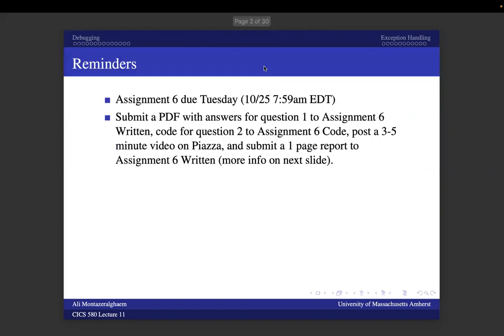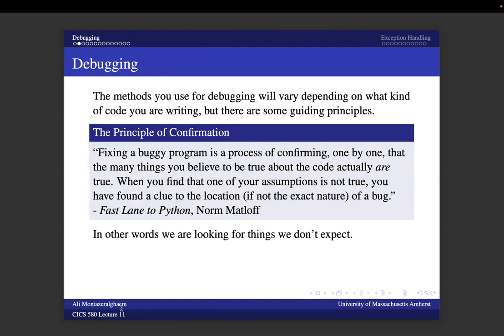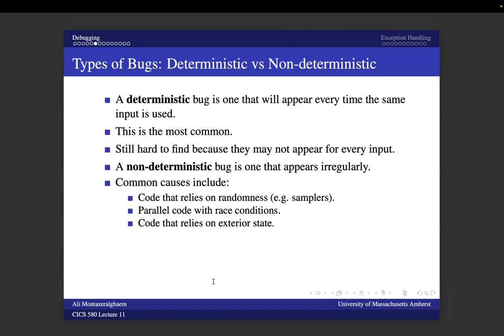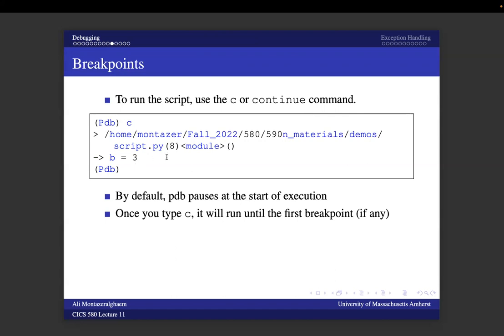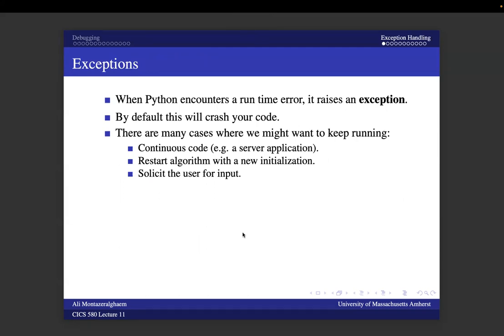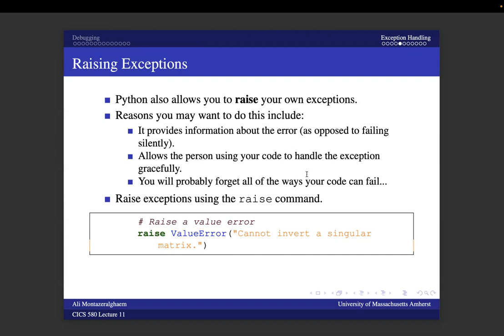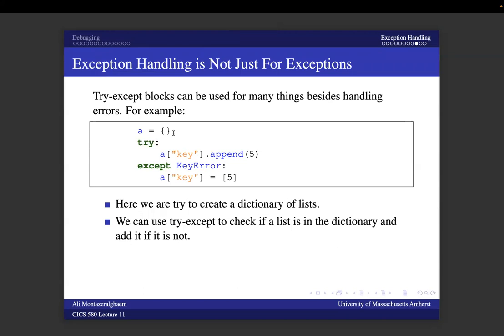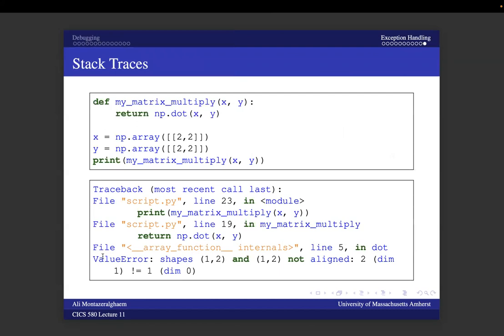lecture 11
Debugging strategies, debugging using the PDB built-in debugger, an overview of exceptions, and stack traces.